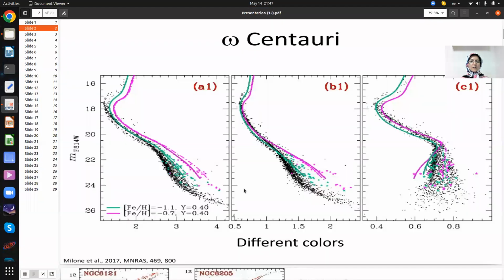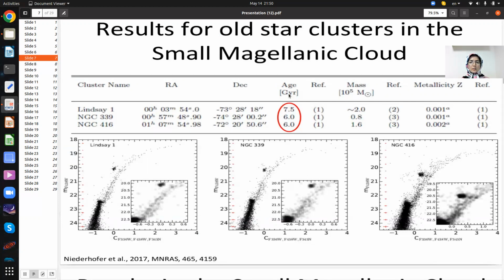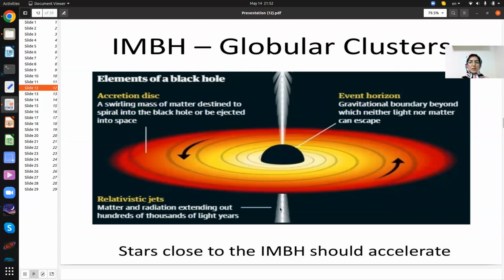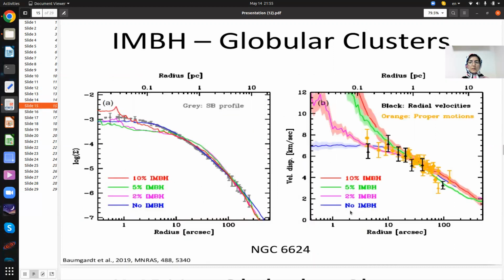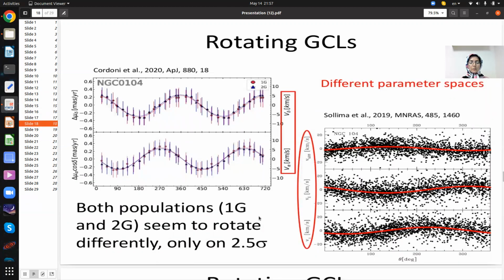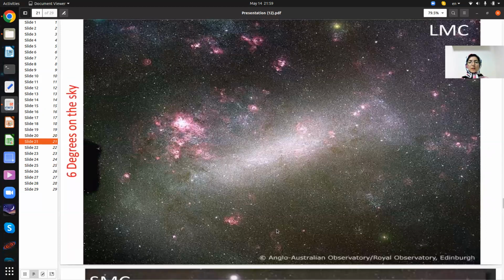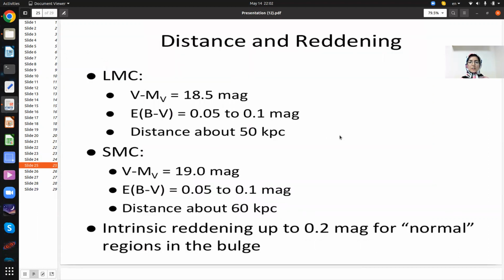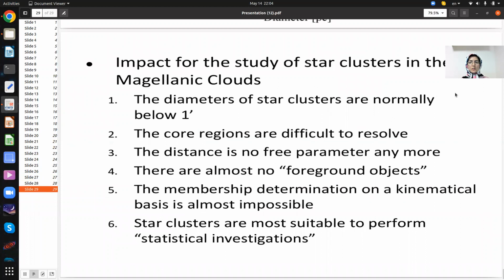Star Clusters (12)